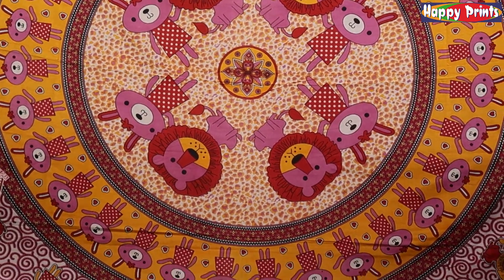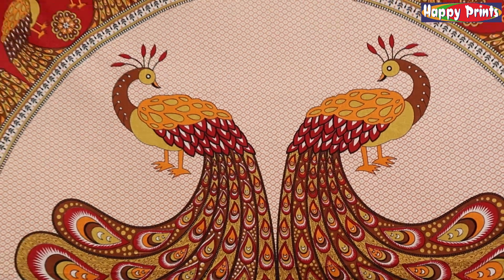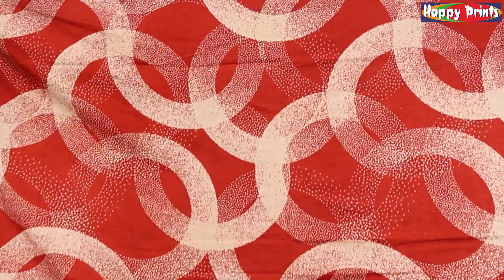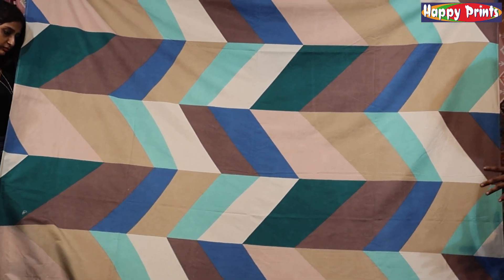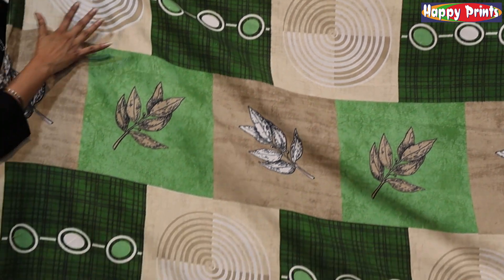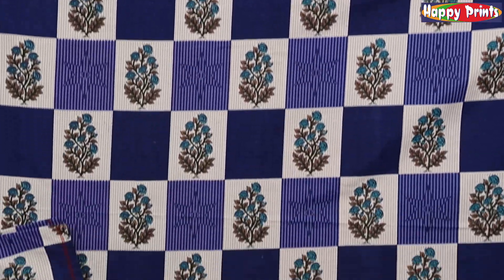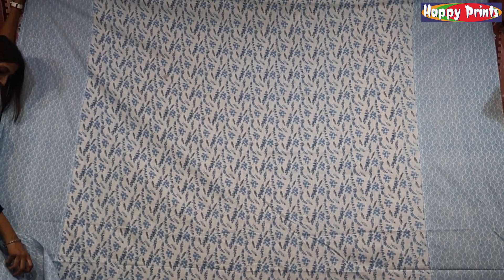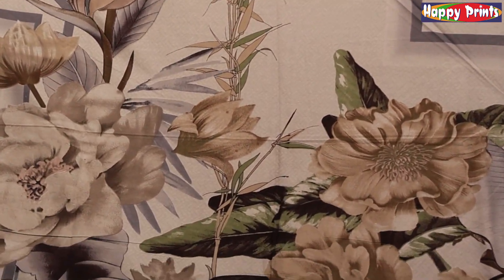Cotton Bedsheets: Starting at Rs. 240 by Happy Prints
Welcome to Happy Prints - Wear Happy Be Happy!

Company Name: Happy Prints Pvt Ltd

Company Address: 201/B Sadasukh Katra, MG Road, Kolkata- 700007

Calling all sleep lovers! Happy Prints Pvt. Ltd., a leading textile manufacturer based in Kolkata, unveils its luxuriously soft and breathable collection of cotton bed sheets!

Indulge in the unmatched comfort of 100% pure cotton that gets softer with every wash. Happy Prints' bed sheets are crafted using only the finest cotton fabrics, ensuring a restful and rejuvenating sleep experience.

Find your perfect match! We offer a captivating range of designs and colors to suit your style. From classic and timeless prints to vibrant Jaipuri patterns, we have something for everyone.

Looking for a specific size? We offer a variety of options, including king size and double bedsheet options!

Here's why Happy Prints is your one-stop shop for cotton bed sheets:

Unbeatable quality: We prioritize superior craftsmanship and use only the finest cotton to ensure durability and comfort.
Variety of designs: Express your unique style with our curated collection of classic, contemporary, and Jaipuri prints.
Affordable prices: Experience luxury at a fraction of the cost with Happy Prints' competitively priced bed sheets.
Bulk order options: Ideal for hotels, guesthouses, or personal stock! We cater to both retail and wholesale needs.

Shop online: Browse our collection and order conveniently from the comfort of your home.

And, do not forget to "Wear Happy Be Happy" always!